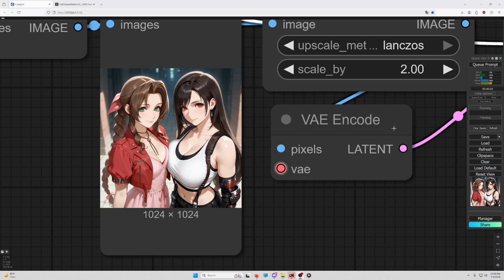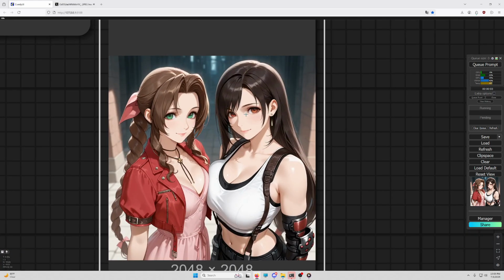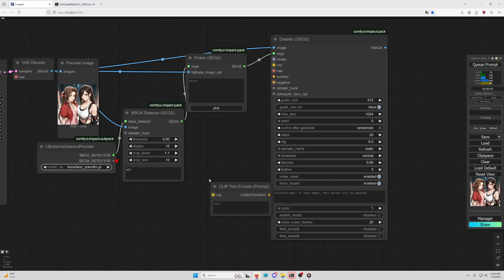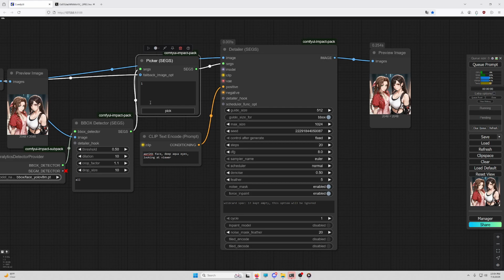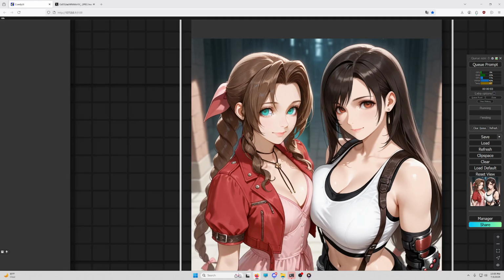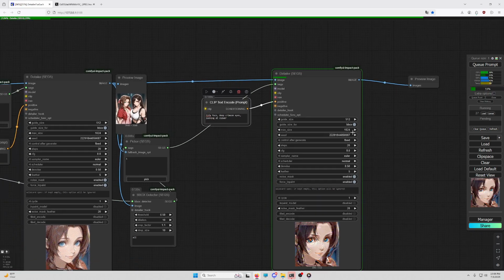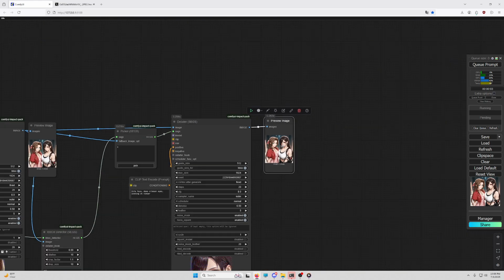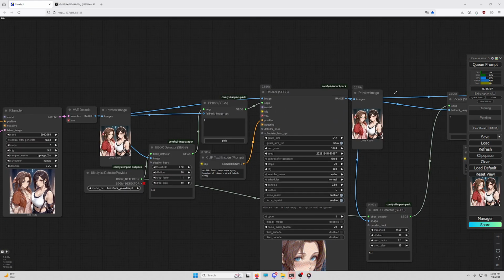ComfyUI Tutorial, SEGS Picker: How to prompt for each individual face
I couldn't find a tutorial on this exact use case for the SEGS Picker node, so I decided to make one myself.

Shoutout to Dr.Lt.Data  for single-handedly elevating my ComfyUI experience to a level not possible with default nodes. Dude deserves every shred of respect and recognition possible for his contribution to the software. I honestly wish there is a way to give him money for all of his efforts.